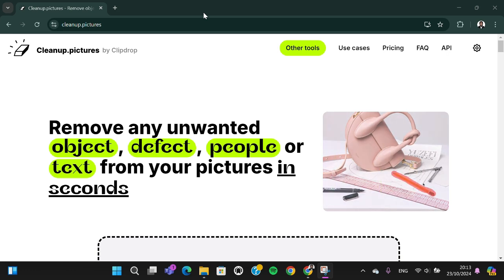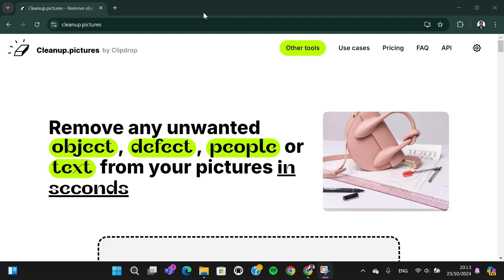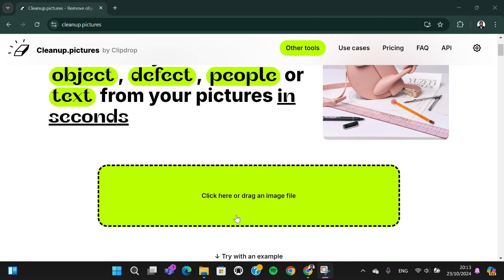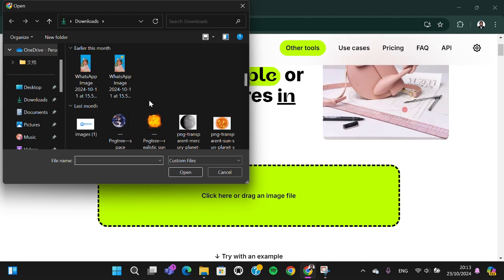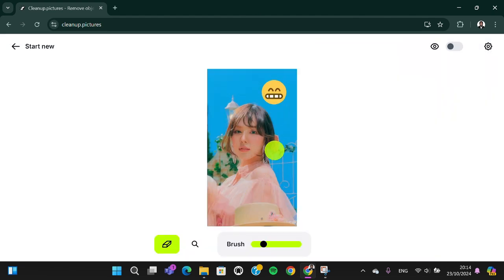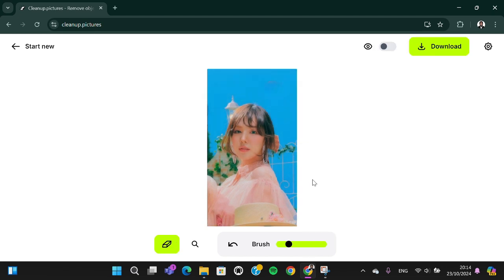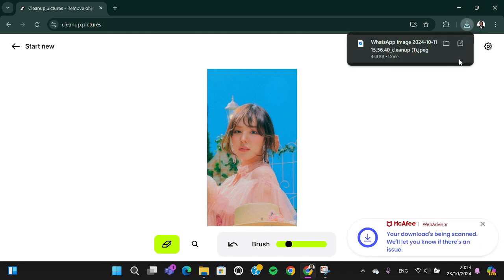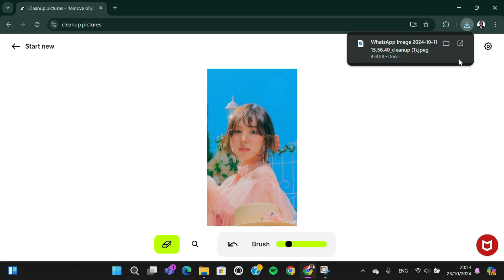😍 INSTANT: How to Remove Emojis from Pictures using AI (2024 Tutorial) | Full Guide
Want to clean up your photos and remove unwanted emojis fast? 🤖 In this 2024 tutorial, I’ll show you how to instantly remove emojis from pictures using AI tools! Whether it’s for personal or professional use, this full guide will help you get a clean, polished image in no time.